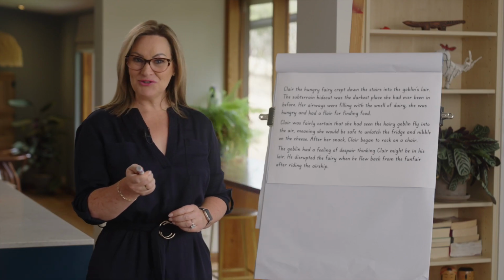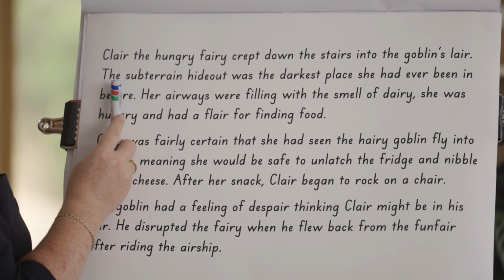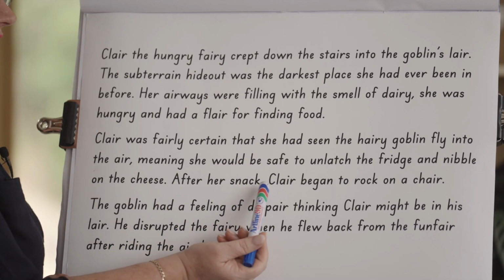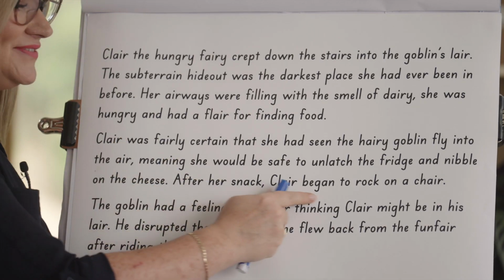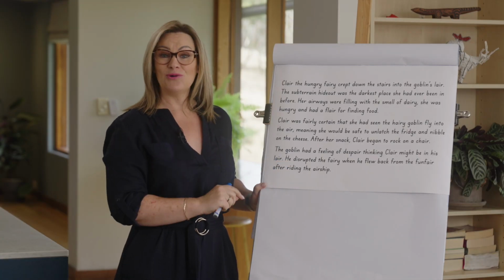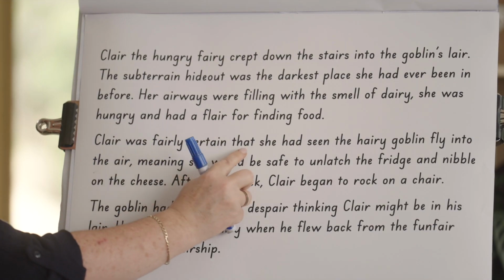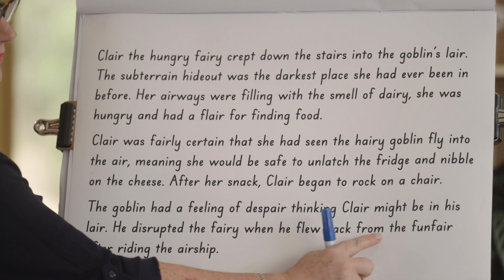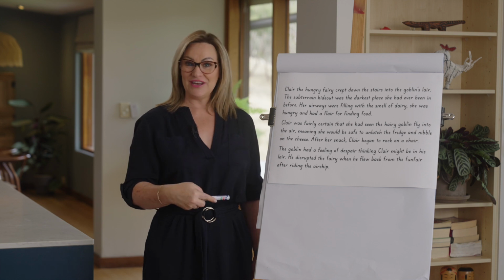Year 2 Phonics - Lesson 20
Review the grapheme air and the prefix sub- to read and write words. You'll need a piece of paper and something to write with.